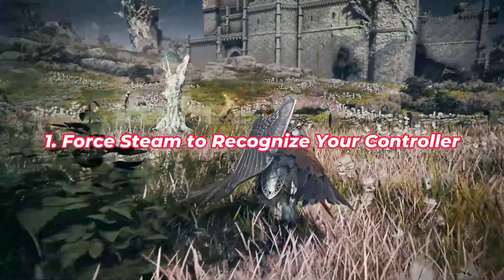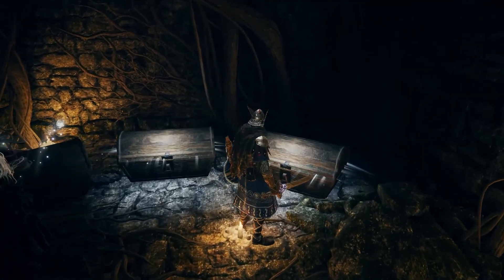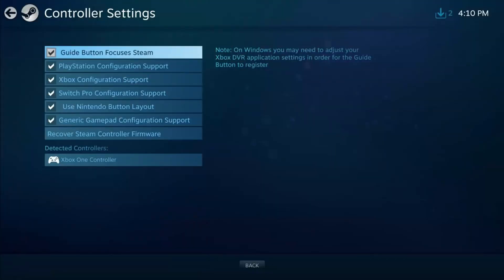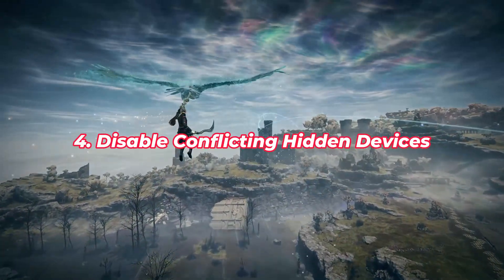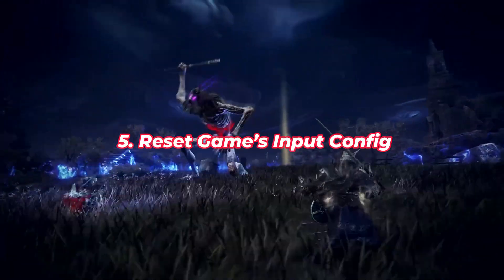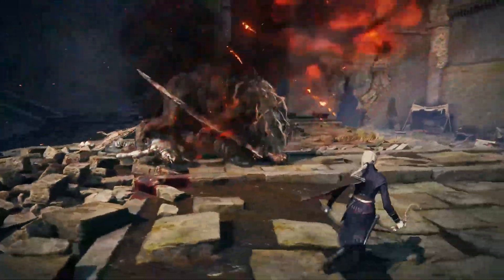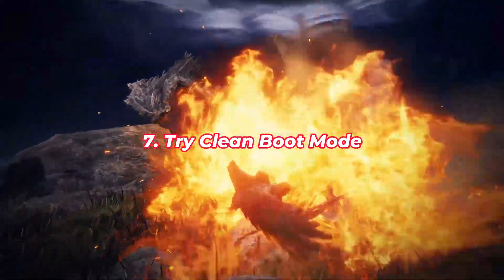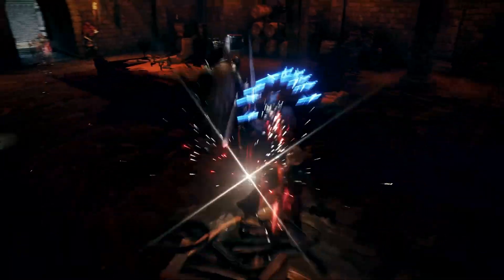FIX Controller Issues in Elden Ring Nightreign – Xbox, PS5, DS4 (PC)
Controller not working in Elden Ring: Nightreign on PC?

Whether you're using Xbox, PlayStation, or a generic gamepad, this guide walks you through 7 real-world fixes that actually work. No fluff—just practical steps to get you back into the game.

✅ Covers:

Steam input settings
Big Picture Mode fixes
Disabling hidden ghost controllers
DS4/DS5 compatibility (DS4Windows, DualSenseX)
Resetting game input configs
Clean boot troubleshooting
Bonus: Offline launch without anti-cheat

🛠️ This guide is tested on:
Xbox One / Series X|S Controllers
PlayStation 4 (DualShock 4)
PlayStation 5 (DualSense)
Wired and wireless controllers

💬 Still stuck? Drop a comment and I’ll help troubleshoot with you!